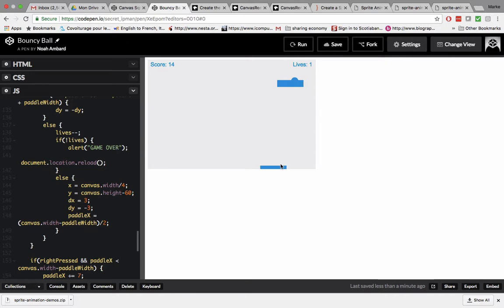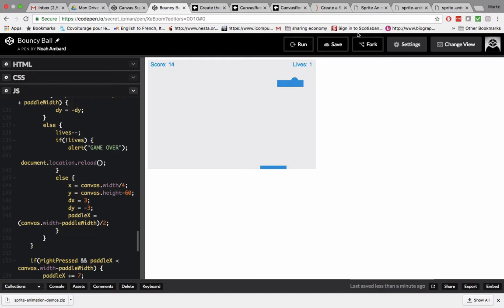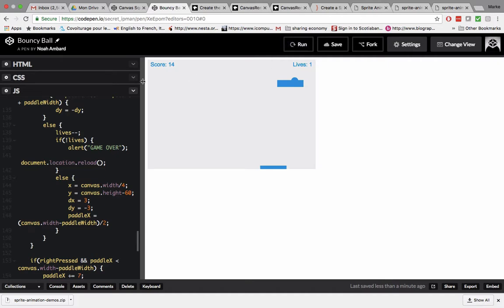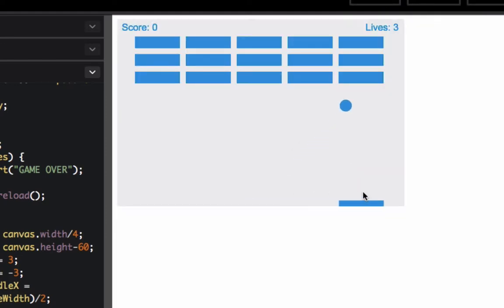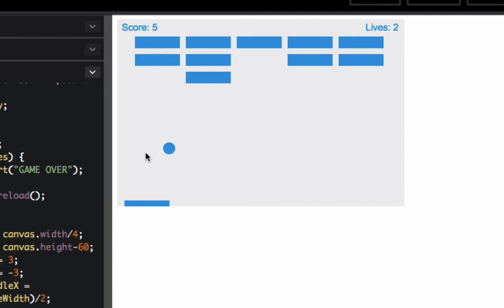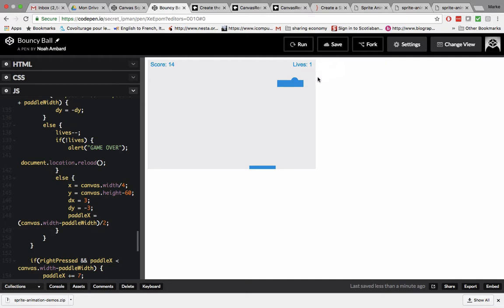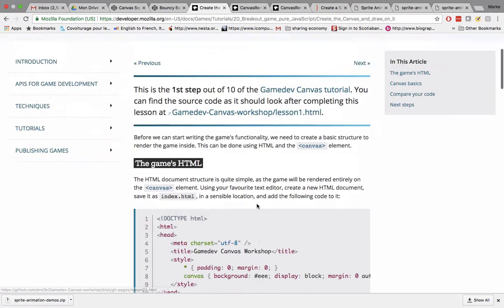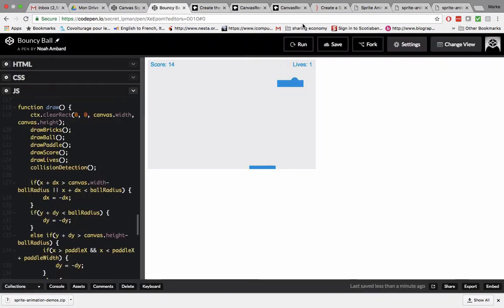My first codepen video game!